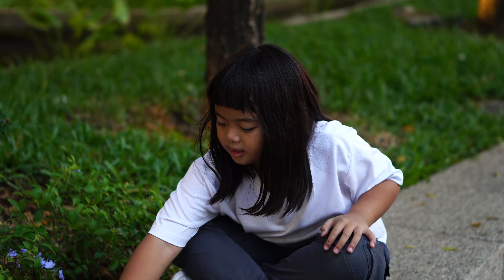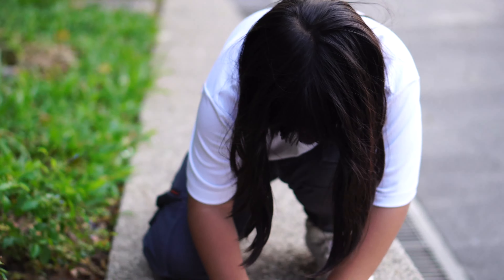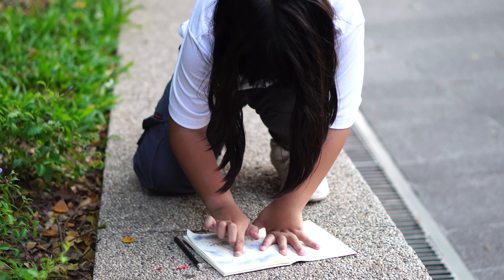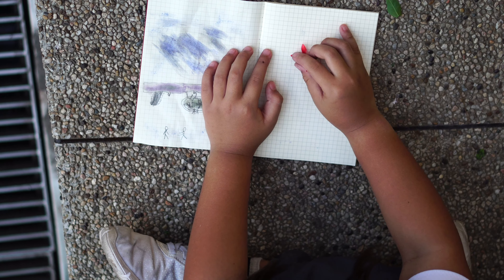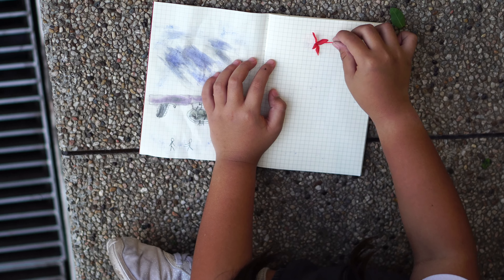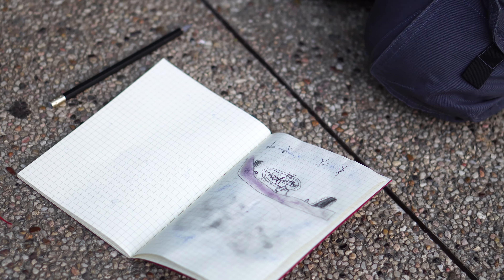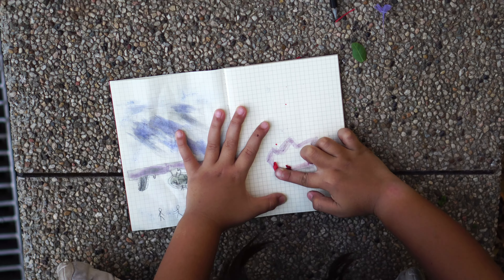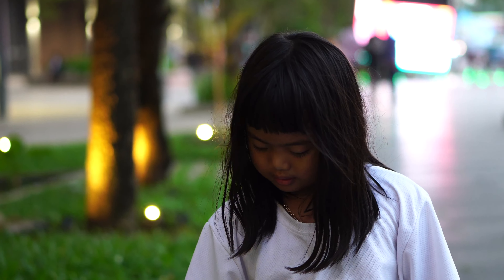Explain about natural coloring by Lary